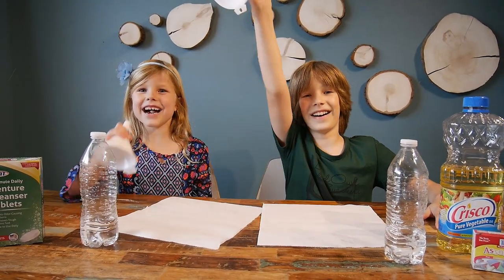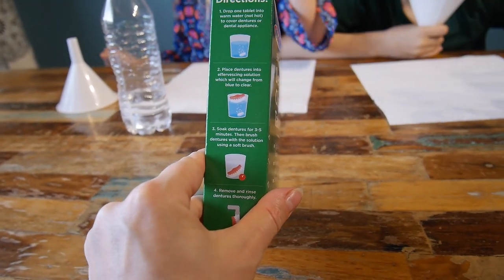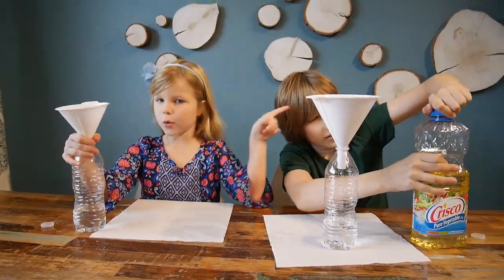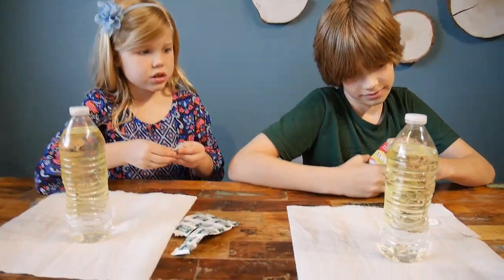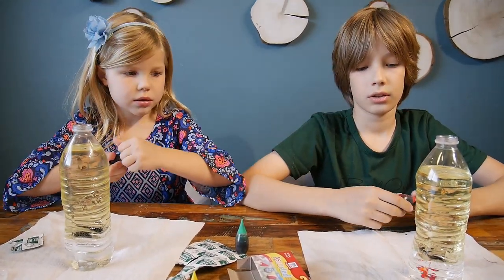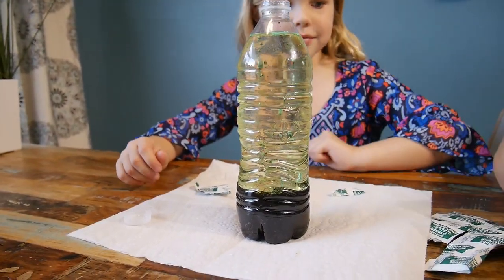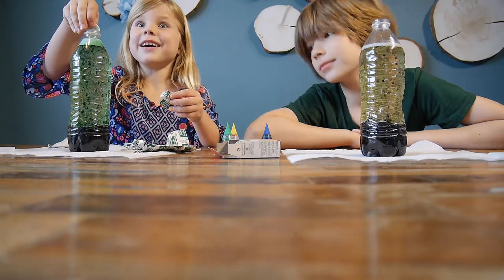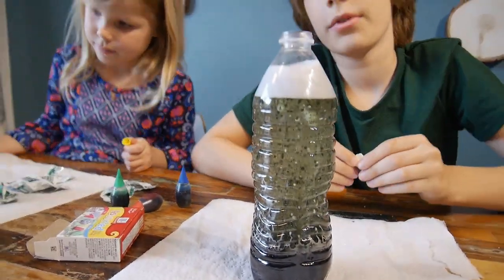LAVA LAMPS! | Quarantine Boredom Activities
Our new video on anti-quarantine boredom - how to make lava lamps at home. We really like making lava lamps - it's easy, the supplies are in every household and it's pretty.